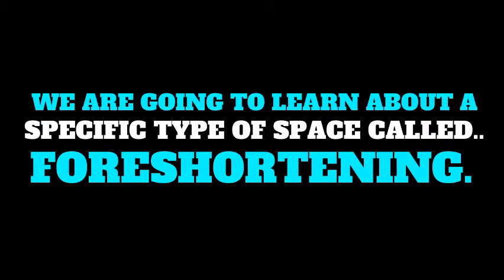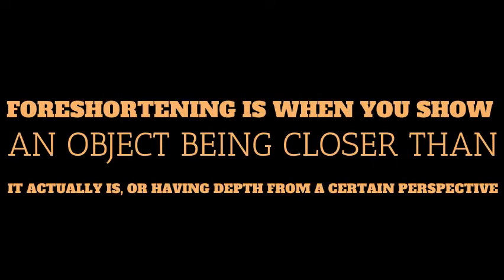Foreshortening- Landscape - 1st Grade